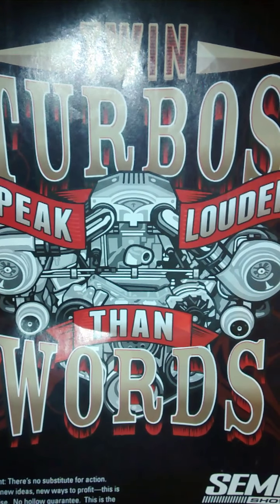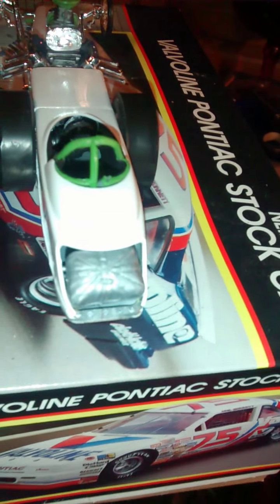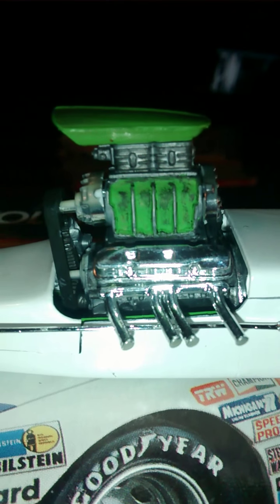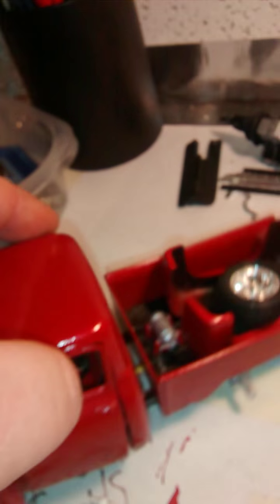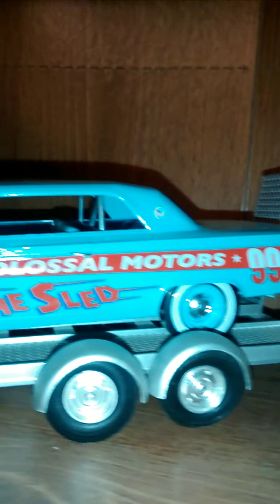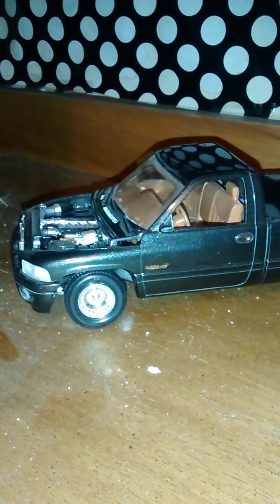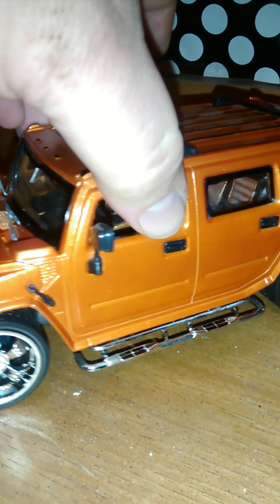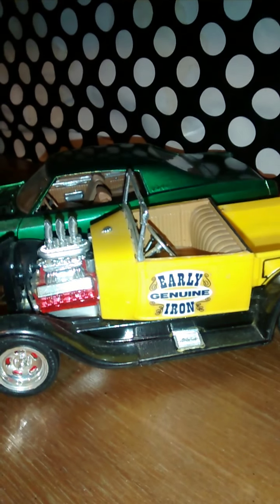Rocco's drag racer completed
Here's a look at the drag racer I just completed to day and some old kits I have done hope you all like them